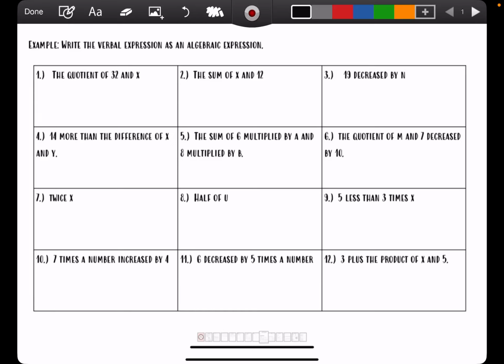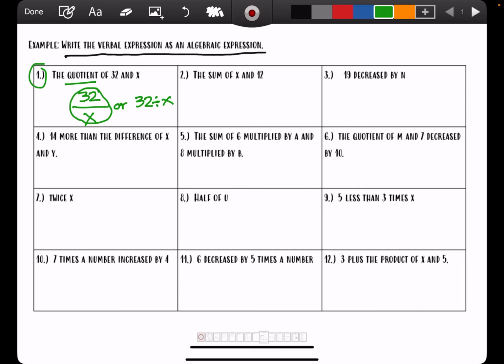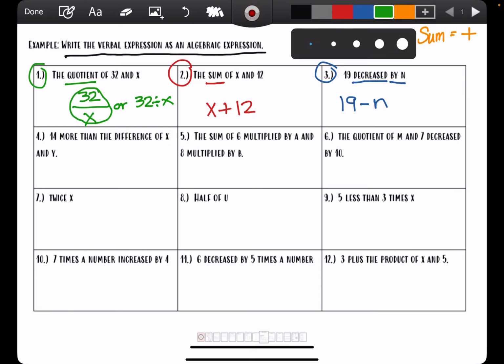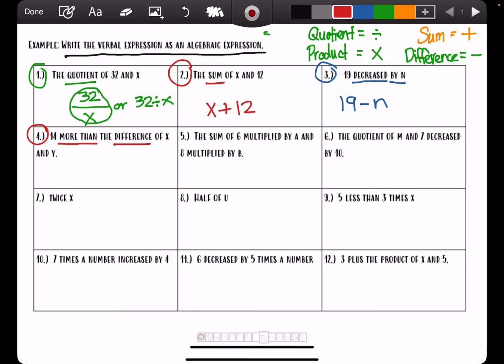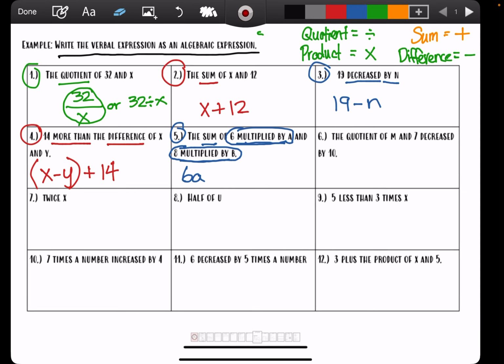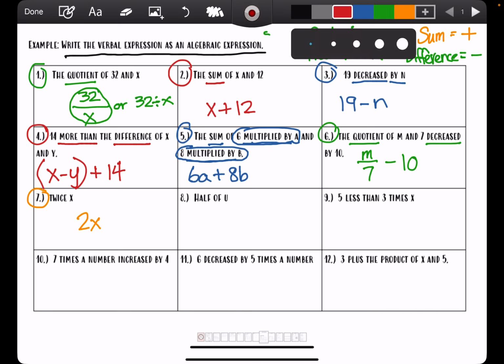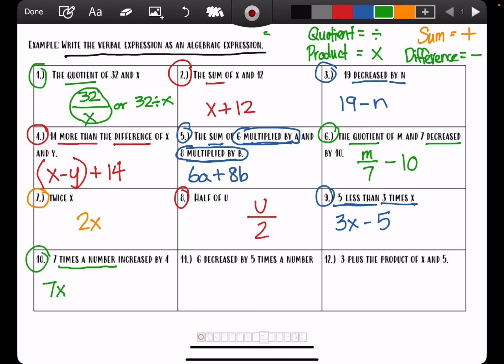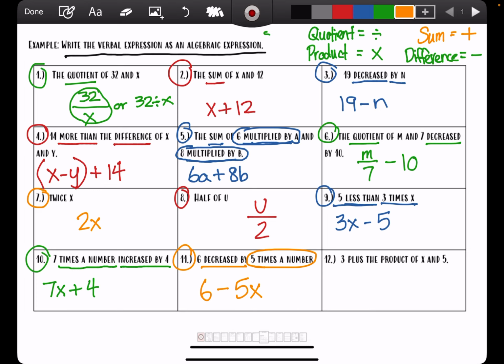Writing Verbal Expressions as Mathematical Expressions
Learn how to write verbal expressions as mathematical expressions.